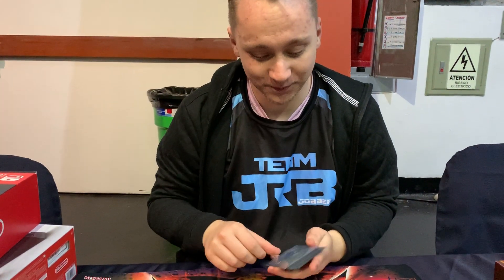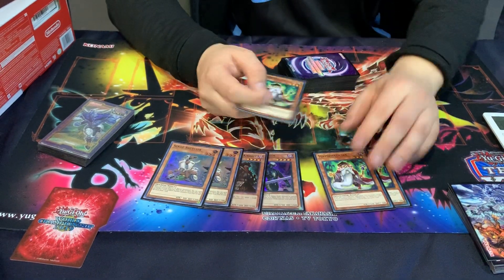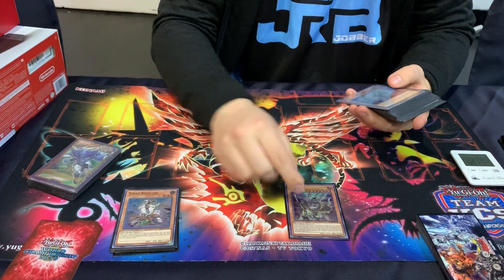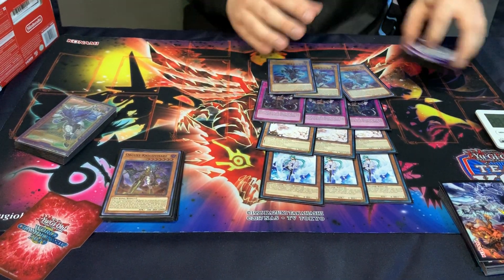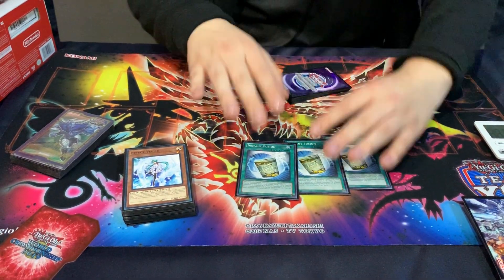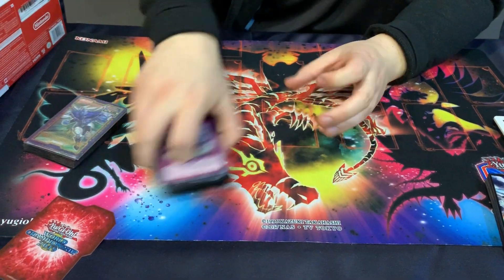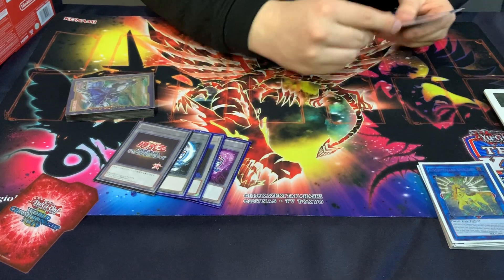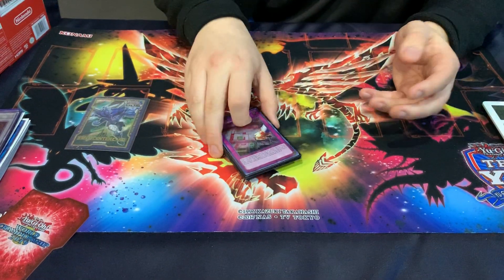Top 4 YCS Lima 2019 ORCUST by Raphaël Neven | Team Fala Galera 2.0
Raphaël Neven again VERY close for another YCS win here at the TEAM YCS Lima in Peru! Congrats Raph! Shout-outs to Team Jobber!

Thanks Raph for the deck profile video! =)